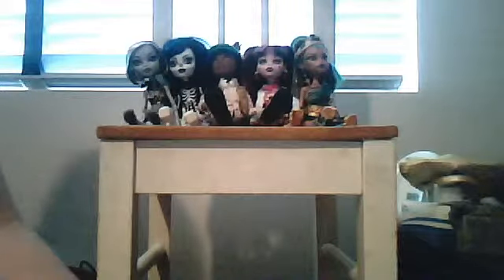All our MH dolls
thecutiegirls11's Webcam Video from May 26, 2012 03:06 PM